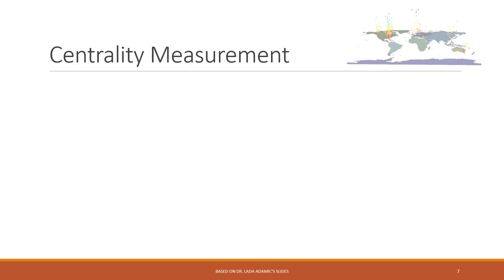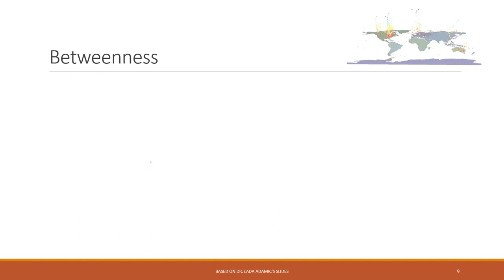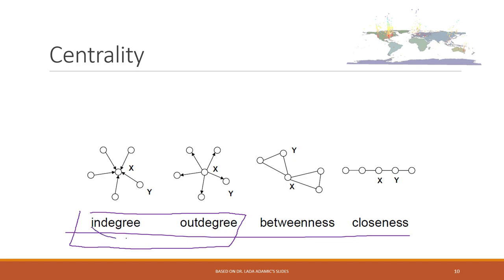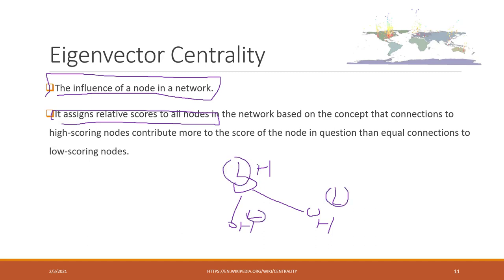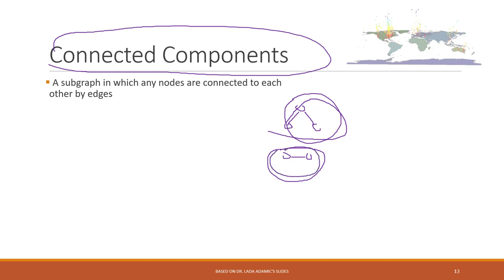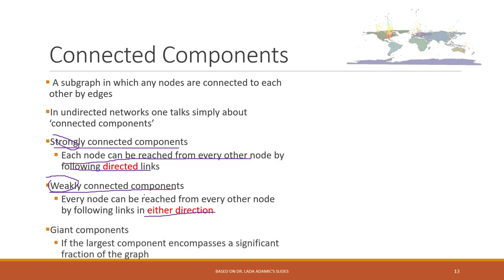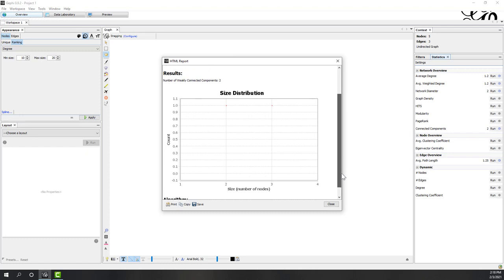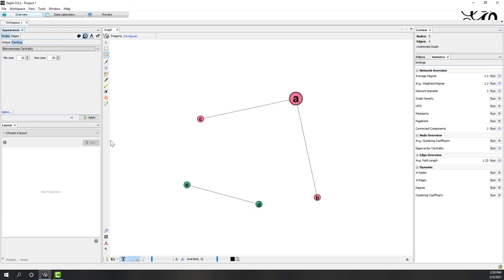Lec 11.3 centrality measures and connected components